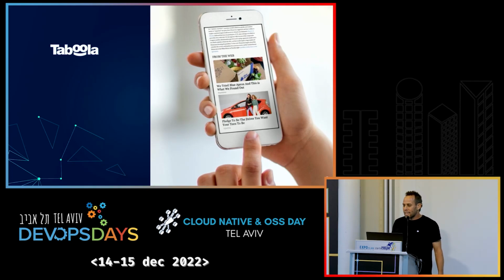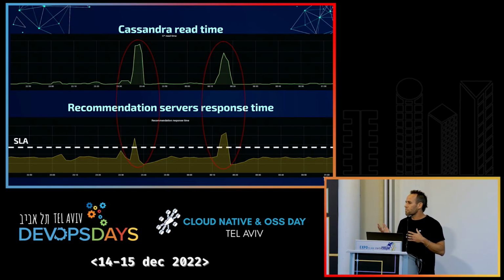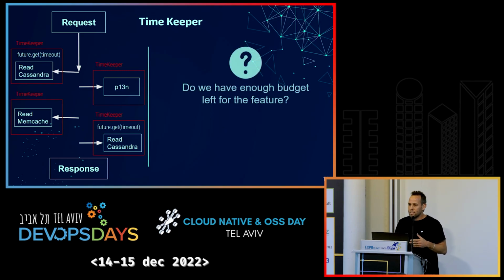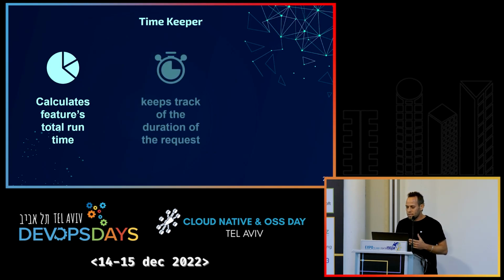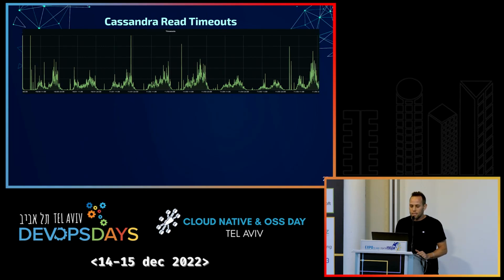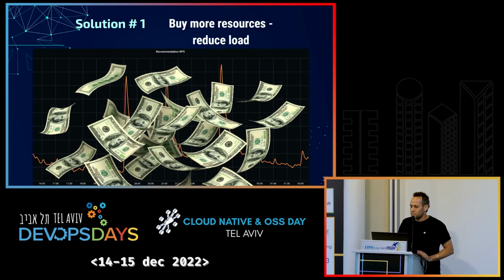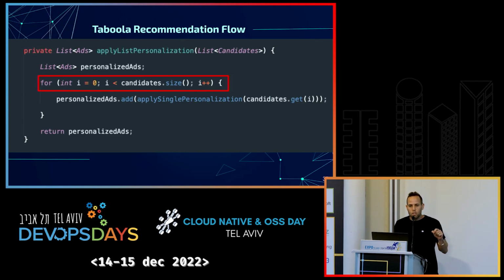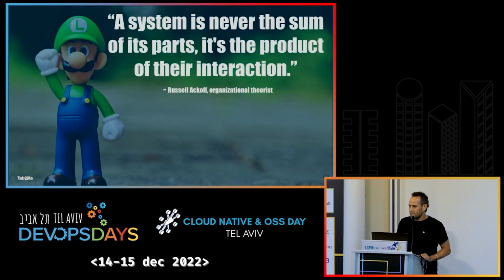SLA is for lawyers, SLO is where the money hides | Gal Shelach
We have thousands of frontend servers in 7 data centers serving over 500k HTTP requests per second. They all expect to answer as quickly as possible to meet our SLA

Having said that, not breaking the SLA is one thing, but how to define the SLO is another. Let's say our SLA has a response time of p99 less than 1000ms. This gives us a wide range where we can determine the SLO.

It may seem logical to set the SLO as low as possible. This way, we are less likely to break our SLA. But what if I tell our customer that I can return him a response on 400ms or I can return him a response on 800ms that will boost his revenue?
Should we then define a different SLO? Maybe we should embrace the risk of breaking SLA from time to time but to have bigger revenue most of the time?

In my lecture I’ll describe three systems we developed to utilize our system dynamically to gain an RPM-oriented SLO. While processing requests, we evaluate the value of each feature and determine if we have the time and resources to utilize it for revenue generation.
Those are Java infrastructures we use internally to provide the most valuable responses to our customers within the limits of our Service Level Agreement.

Gal Shelach
Team leader of a production team in the Infrastructure group - Taboola
I am a team leader of a production team in the Infrastructure group. As such, I take part and lead tasks that improve Taboola’s performance and stability.
I work on the core pillars of our infrastructure to support our ever-growing scale.

The fun part of my job is to look at the big picture of our system and track down suspicious bottlenecks. I am doing so by using both in-house and open source monitoring and profiling tools.
The culprits can be Taboola’s services or even commercial and open source 3rd party services. After catching them I do whatever is necessary to make the services great again.

When I am not in the office you can find me surfing, sailing or camping on Israel’s wildlands ☺